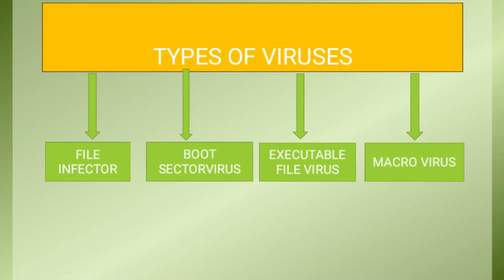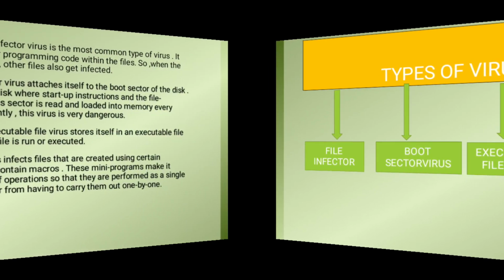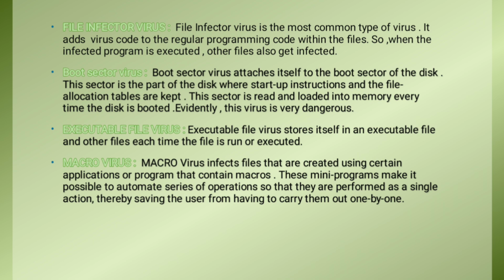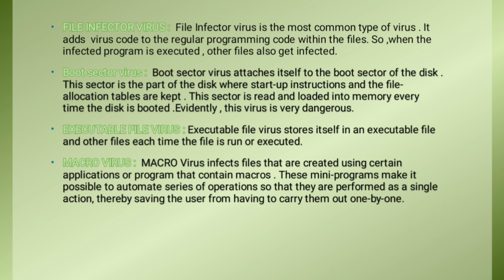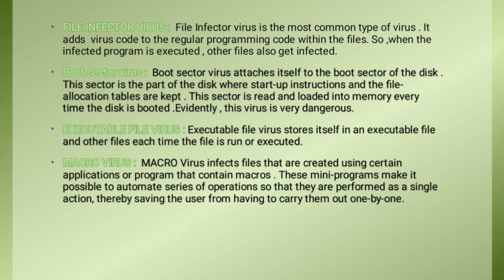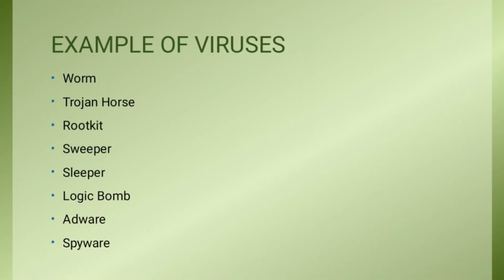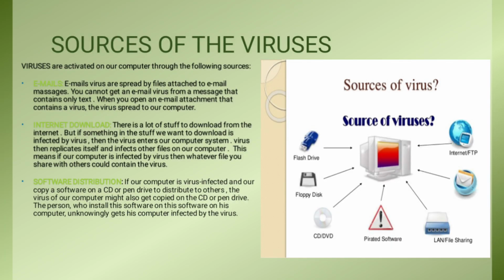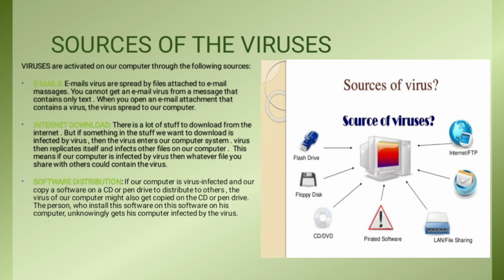computer virus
class 7
chapter 2